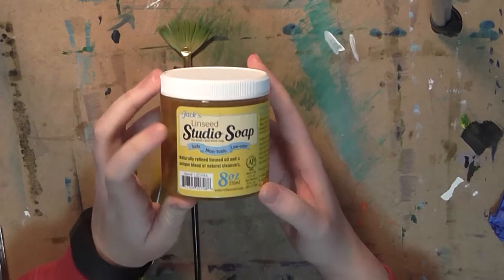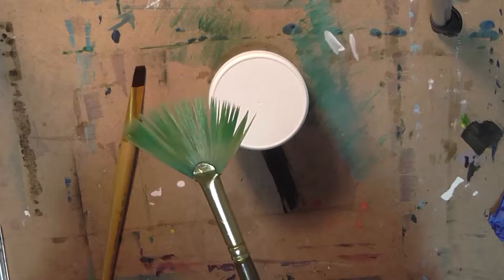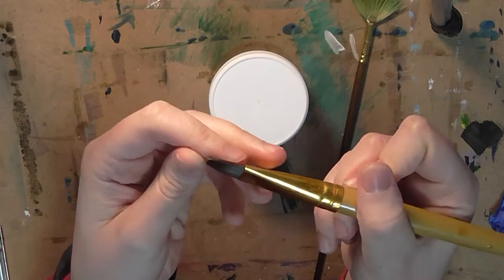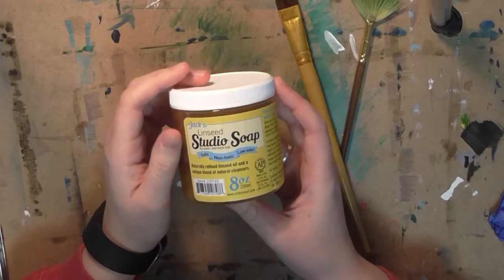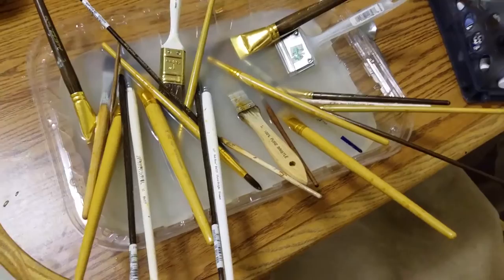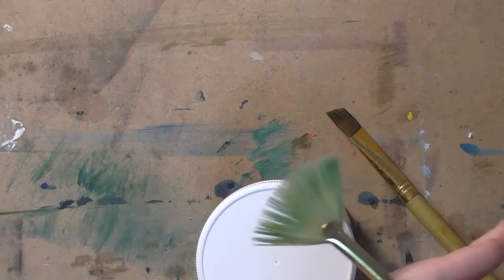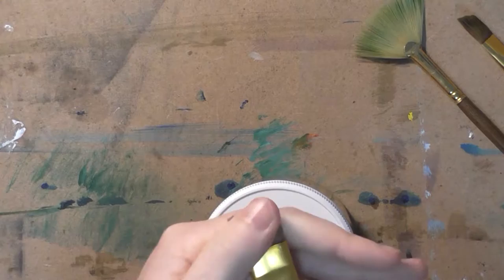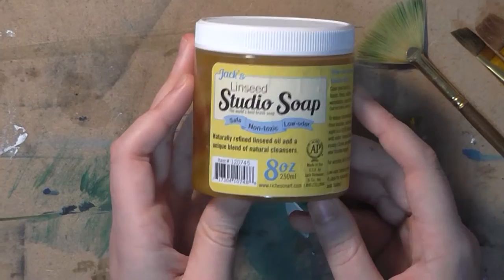REVIEW Jacks Linseed Studio Soap • NOT SPONSORED •Removing Old Paint and Oil From Brushes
My first-ever product review! Hope you guys find this helpful.